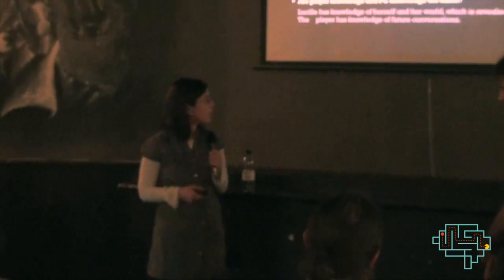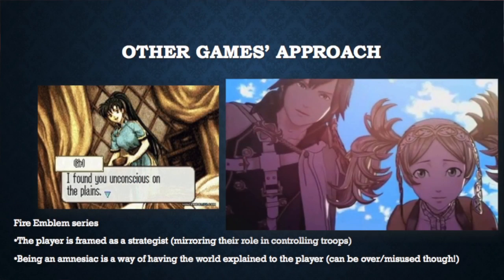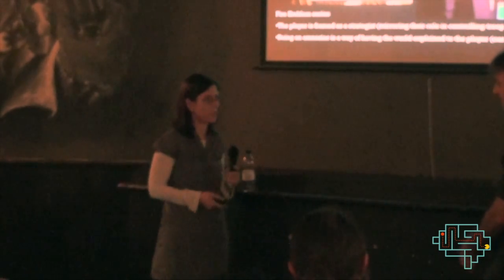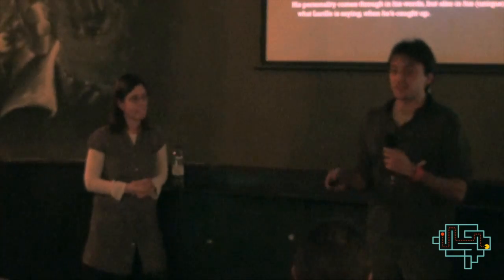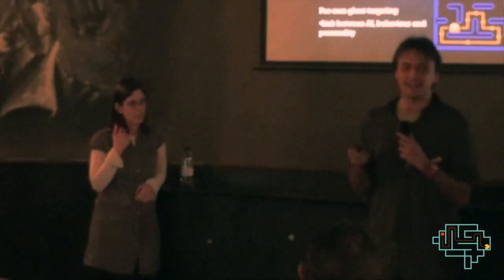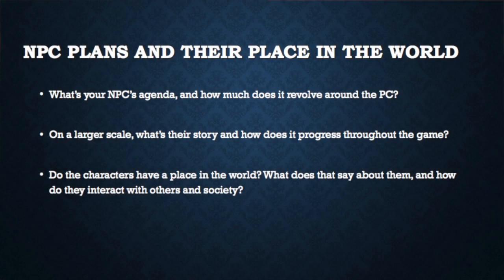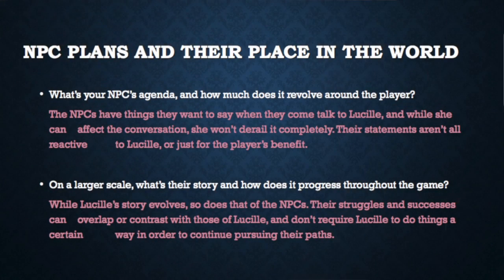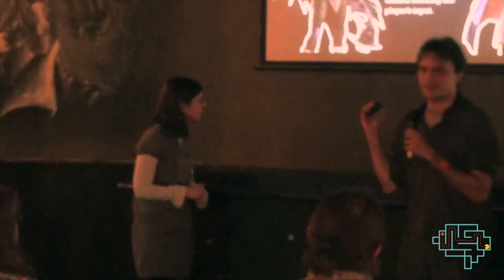Writing & Designing NPCs - Dustin Connor & Florencia Minuzzi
Florencia and Dustin from Tea-Powered Games talk about how they write NPCs, looking at their own game, Dialogue, as well as others. They discuss why the player character and the player may not be the same. They also explain why it's important for your NPCs to have their own goals and agendas.

VideoBrains is a free monthly conference where video games developers, journalists and players give talks and answer questions. We’ve had fantastic talks on everything from indie marketing to the Slender Man to a behind-the-scenes look at Deus Ex.

For everything else VideoBrains, including tickets for our upcoming events, check the